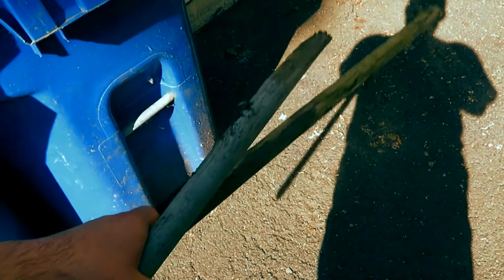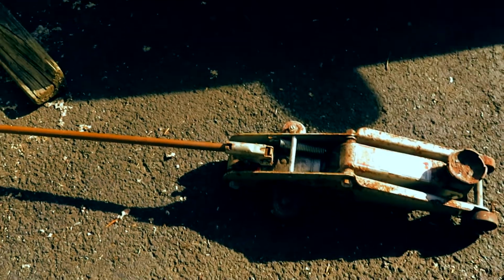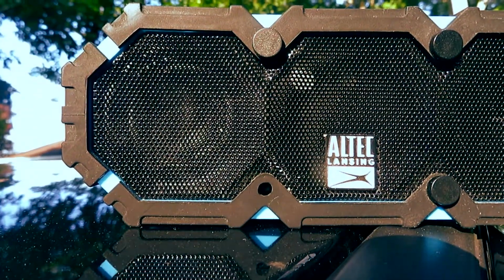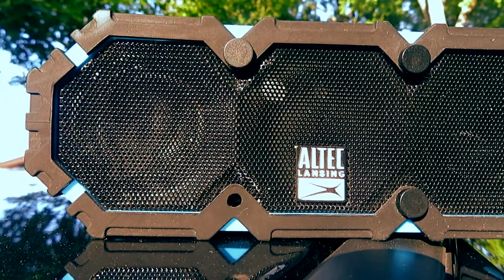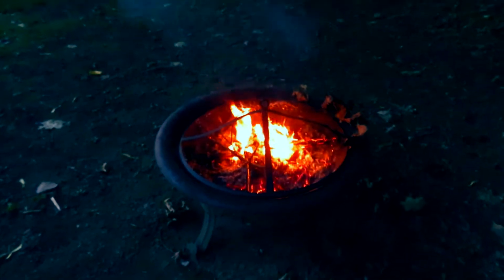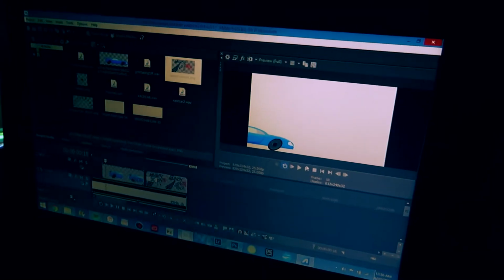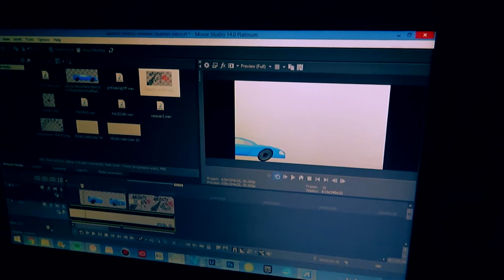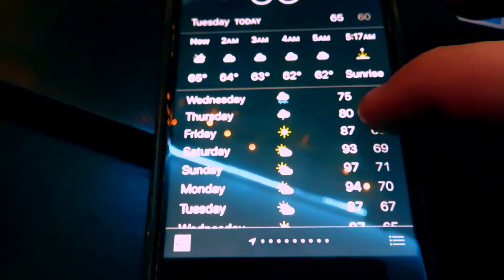HOW DID THIS HAPPEN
I cant even begin to explain how this happened, but it did.

Songs Used

P Holla- Do It For Love
Cacti- Tropical Storm
Floppy Circus- All The Happy Days
Dyalla- Only
Jeff Kaale- Strawberry
KB- Not Today Satan

YOUTUBE CHANNELS